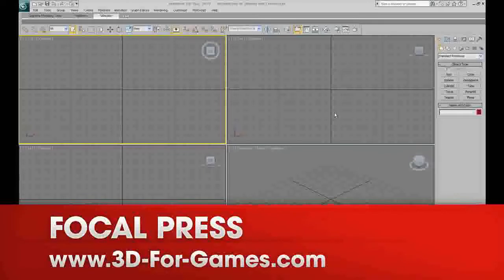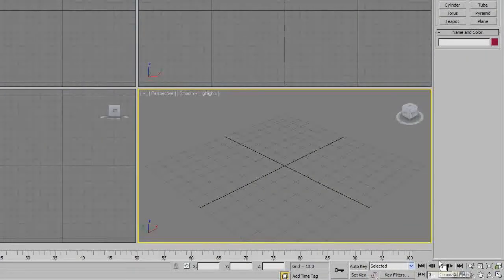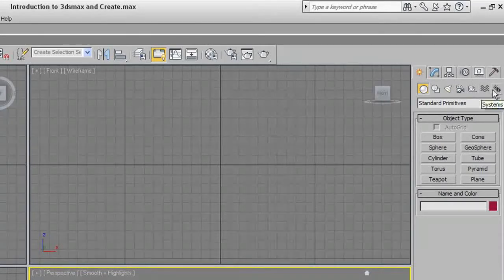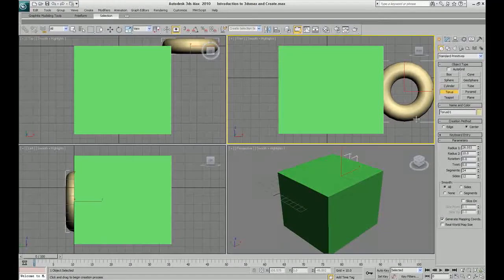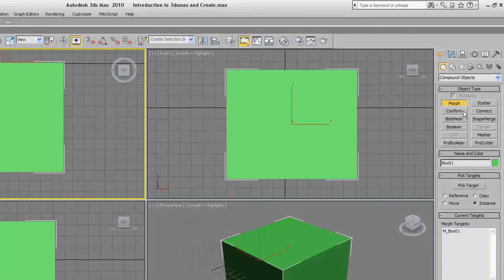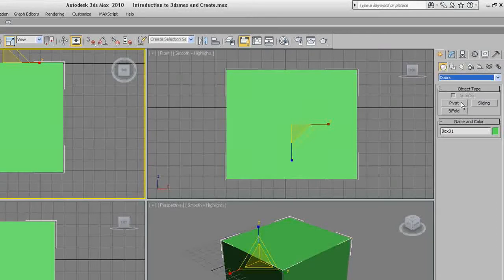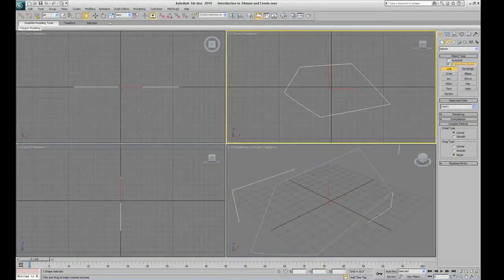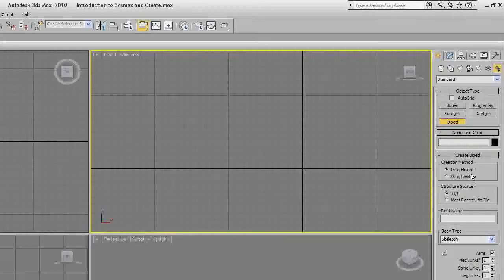Max In Minutes - 1. Introduction to 3DS Max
This is the first video in the Max In Minutes series and is a thorough guide to the 3DSmax interface as well as a tour through the Create menu.

Short bursts of quality 3dsMax training designed for busy people.

This is a series of very short video tutorials for 3dsMax. They are designed to give the trainee a series of top-quality, easily digestible, shots of 3DS Max, designed to improve speed, workflow, and good working practices – all in bite-size pieces.

First, we will have a look around the interface, then we’ll take a look at a few important settings, then I’ll take you on a tour of the Create panel.